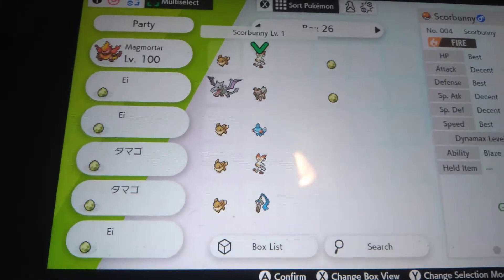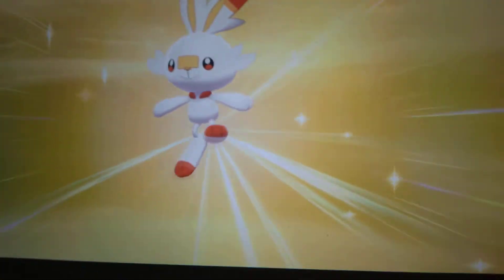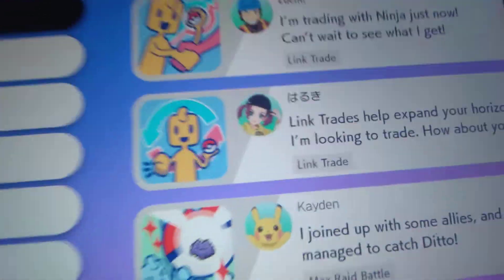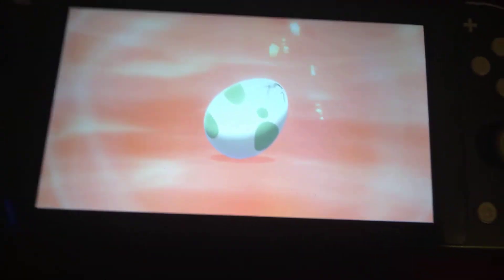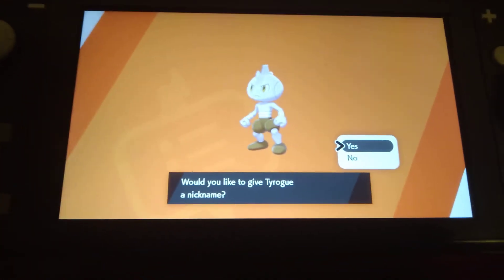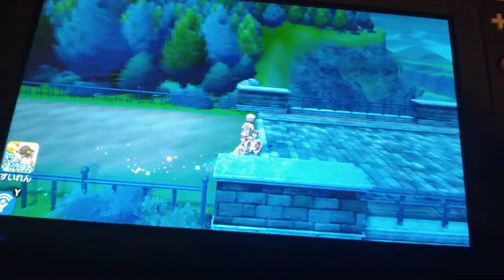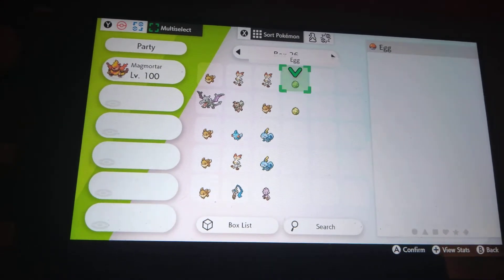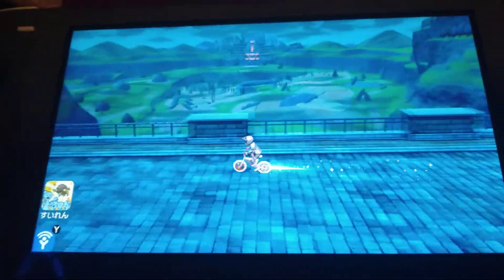Surprise Egg Event (Part 3) Sword and Shield. #1